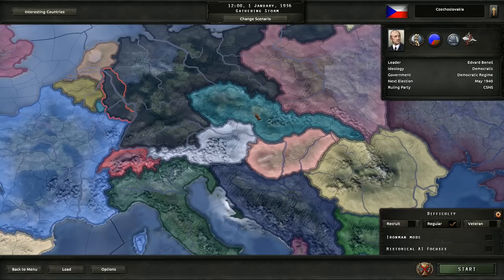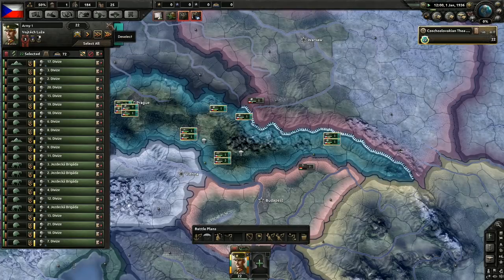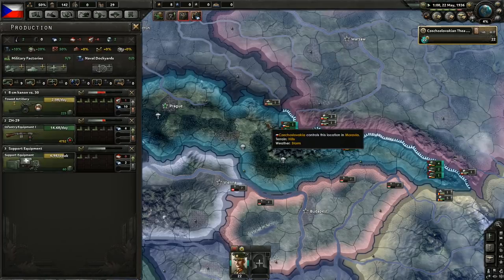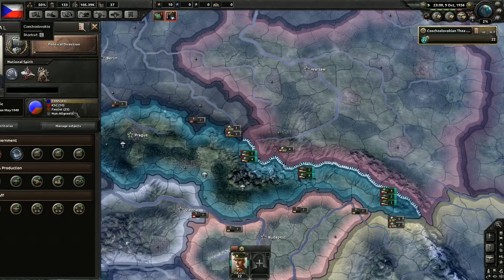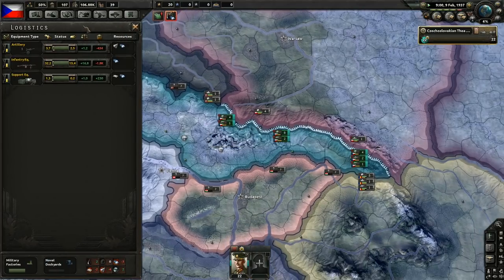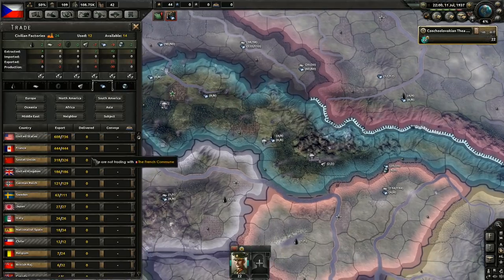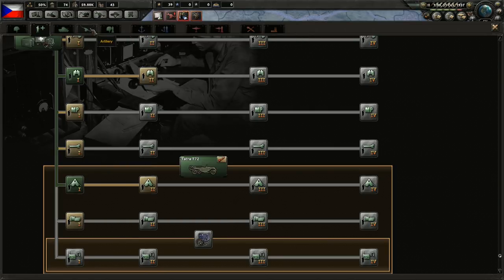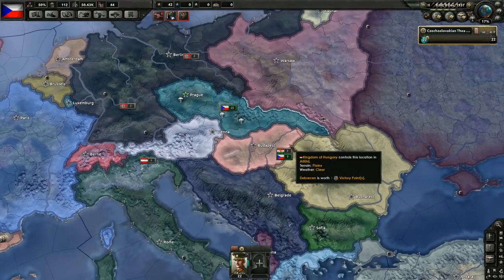Hearts of Iron 4 Death or Dishonor - Czechoslovakia Gameplay - Part 1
Welcome to Hearts of Iron 4 Death or Dishonor Let's Play as Czechoslovakia! Death or Dishonor is a new DLC for Hearts of Iron 4, focused on Hungary, Romania, Czechoslovakia and Yugoslavia. It also refines some of Hearts of Iron 4's gameplay mechanics and adds new diplomatic interactions, such as military technology licensing.

You can find Hearts of Iron 4 Death or Dishonor on Steam